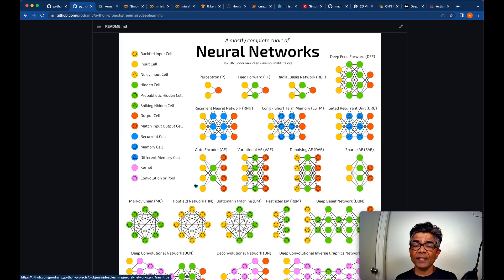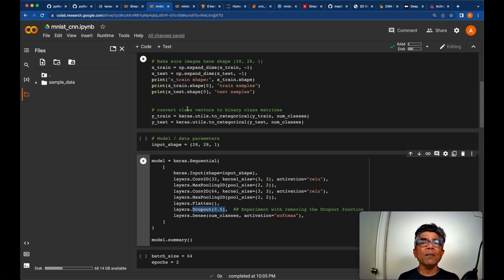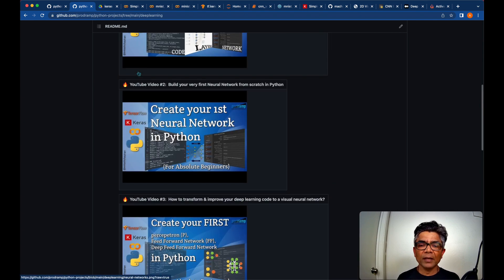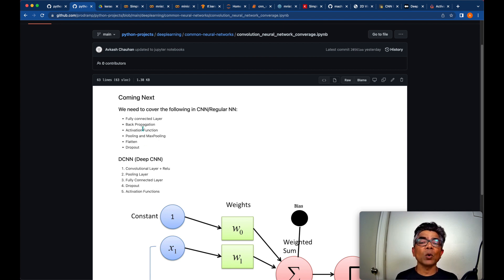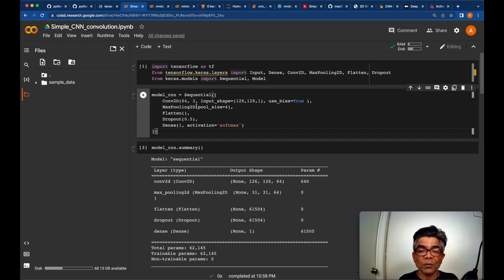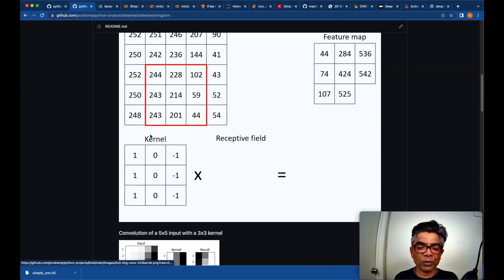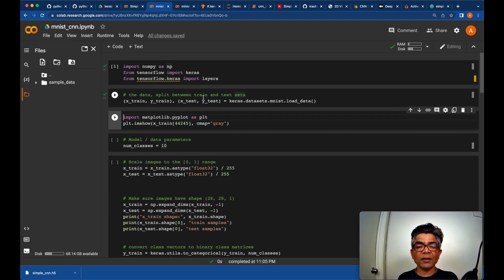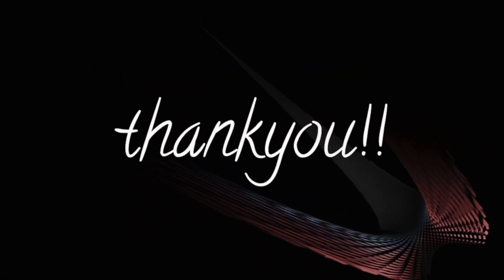Create and Visualize your first Convolutional Neural Network (CNN) in Python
[For Absolute Beginners] If you are new to neural networks and always wanted to create your first Convolutional neural network (CNN) but could not get yourself started, this tutorial is exactly for you.

This tutorial is exactly created for absolute beginners who want to create their very first Convolutional neural network without consideration of math, or stats, or any machine learning knowledge. We have covered Convolution, Pooling, Flatten and Dropout with visual example for better impact and clear understanding.

We combine the power of network visualization and coding to make you understand deep learning fundamentals easily and effectively.

The content timeline is as below:
- (00:00) Video Starts
- (01:30) Previous Tutorials
- (03:36) Tutorial Starts
- (04:32) CNN Architecture
- (09:36) Convolutional Layer
- (20:18) Pooling
- (28:05) Flatten
- (31:45) Dropout
- (35:12) Effect of Activation
- (37:40) Network Visualization
- (41:05) Real CNN in action (MNIST using Keras)
- (48:52) Batch and Epochs
- (54:34) Tutorial Source Code
- (55:24) Content Recap